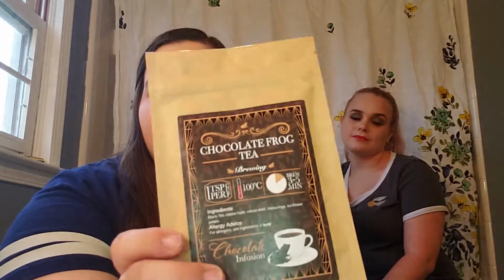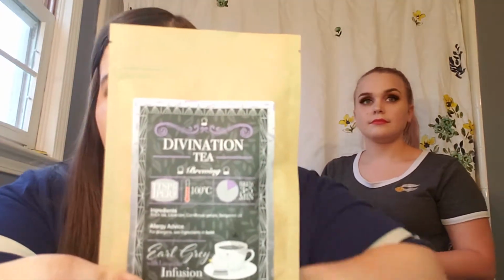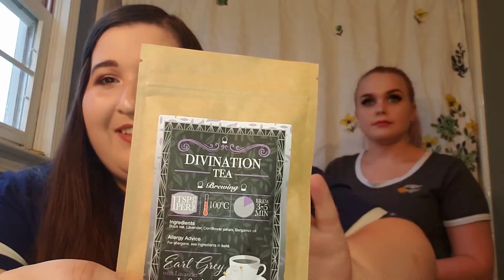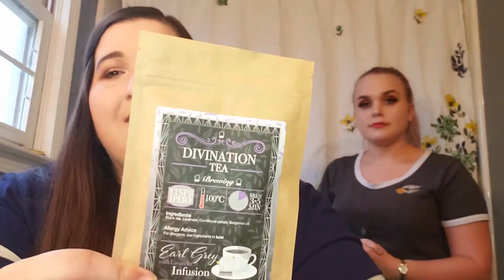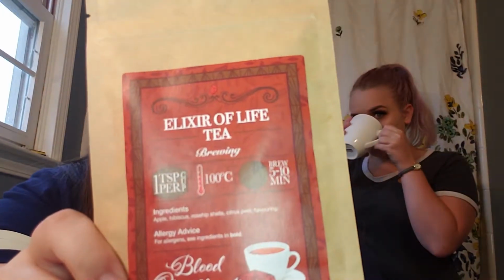All the Harry Potter Tea | Living Lumos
As promised in my last video, my bestie Kristen joins me to taste test all of the teas I have received from my Geekgear Wizardry boxes. I hope you enjoy this video!

If you'd like to follow Kristen, follow her @kittencosplay on Facebook and Instagram and @okittencosplay on TikTok.

Please feel free to follow me @livinglumos on Instagram and TikTok.